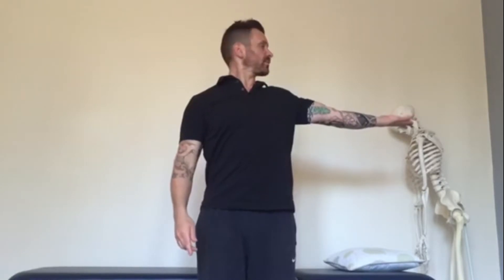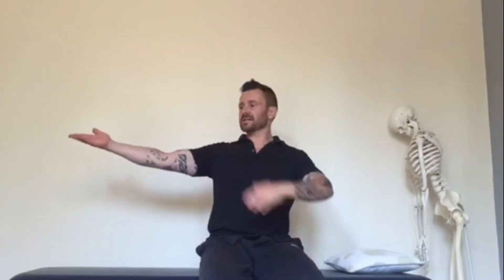Exploring arm spirals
Looking at the kinetic chain between wrist, elbow, shoulder and scapula